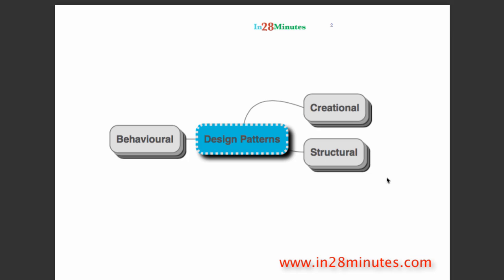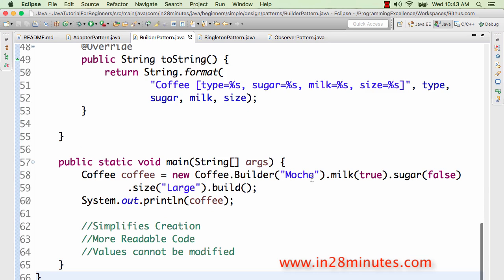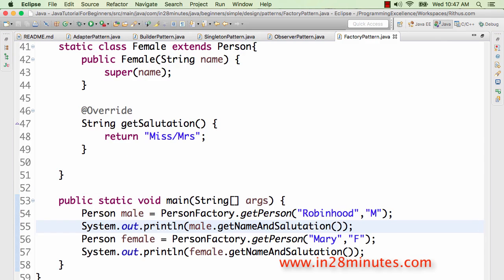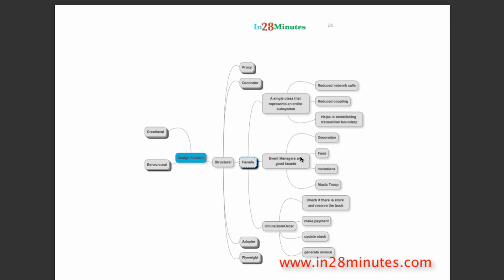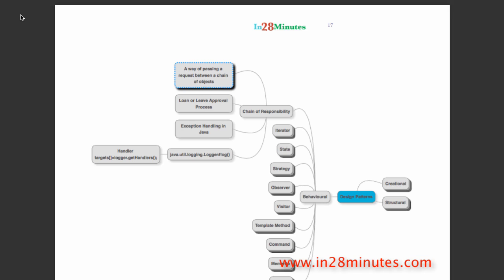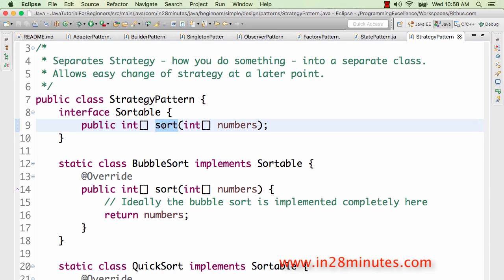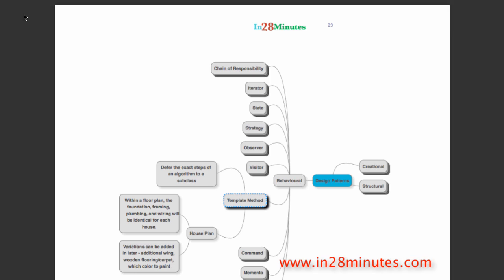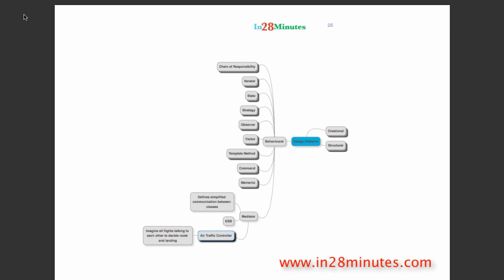Introduction to Design Patterns in 25 Minutes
Our Top 10 Courses
30+ Courses. 500,000+ Learners. Amazing Reviews.